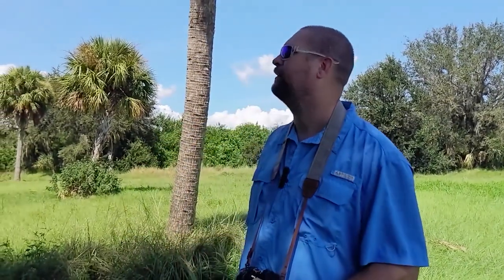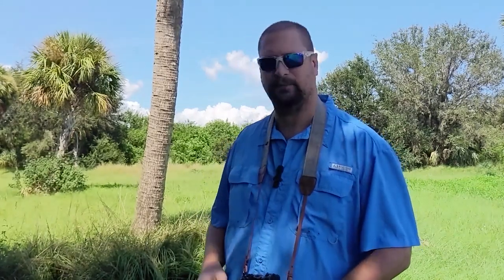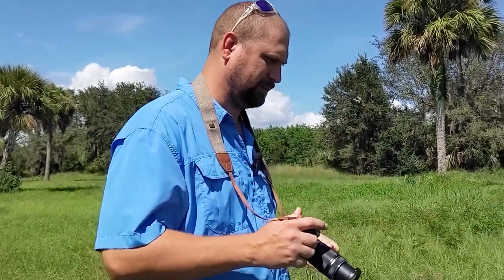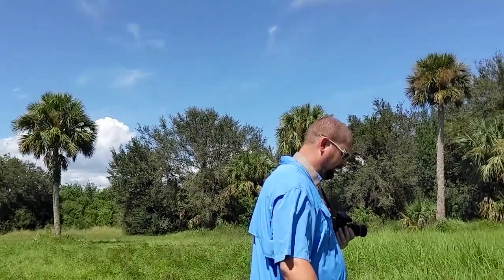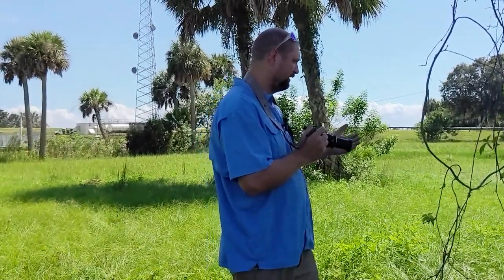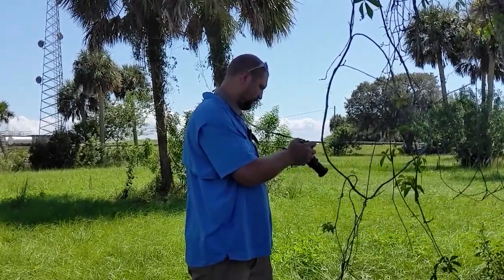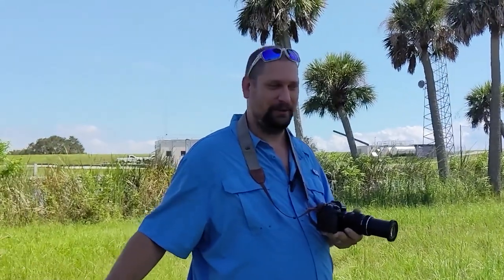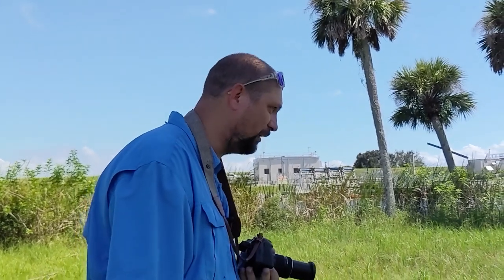Mastering insect macro photography: Say goodbye to flash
It's a quick trip out with basic gear, no flash, and auto ISO. Can you still take good insect macro photos? Yes, you can. ISO's reach 6500 and photos look good. Watch and enjoy this video where I test this.

You can view my website here. (Still a work in progress)

OLYMPUS 40-150mm telephoto lens
Raynox DCR-250
Extension Tubes M43
Olympus E-M1 Mark II Camera
Camera Strap
Camera Hiking Pack